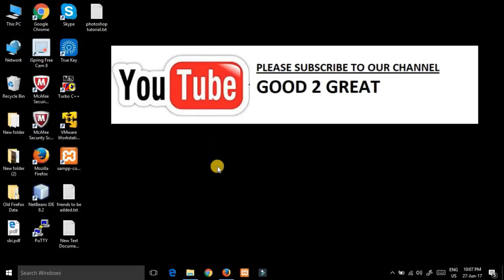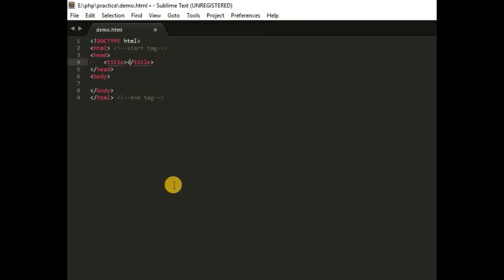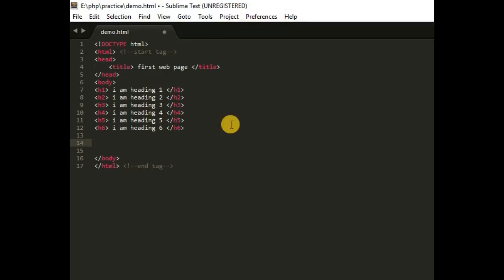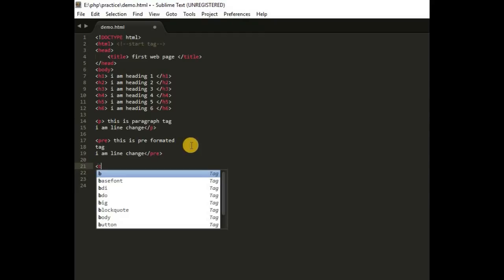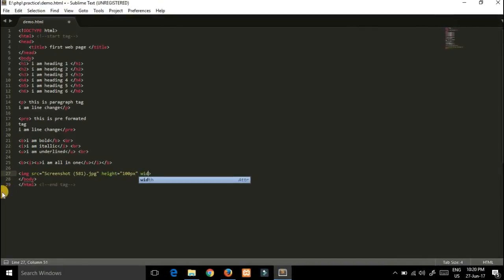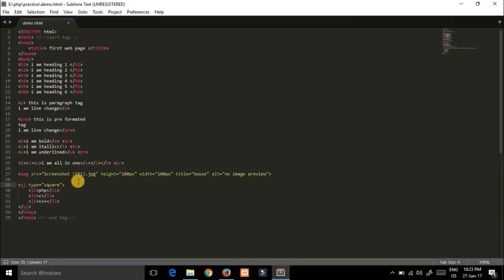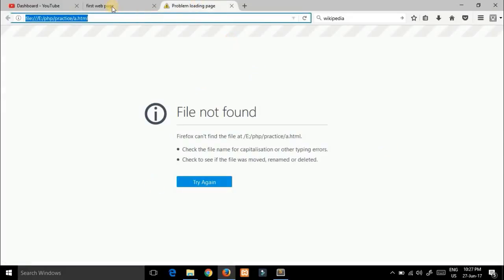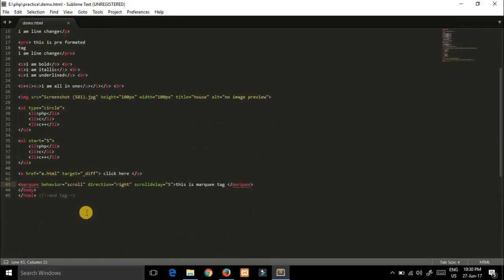html tutorial for beginners with examples video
Hi everybody, In this channel "Good 2 Great" , we will be providing information about technologies, big data , hadoop, computers, mobiles, web development, computer science engineering, sql, gaming and many more technical and educational videos.